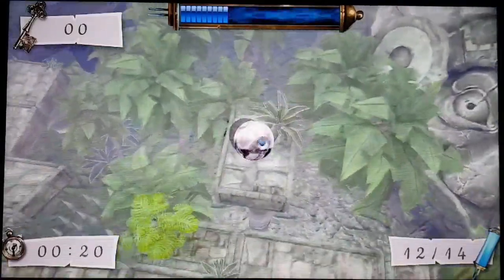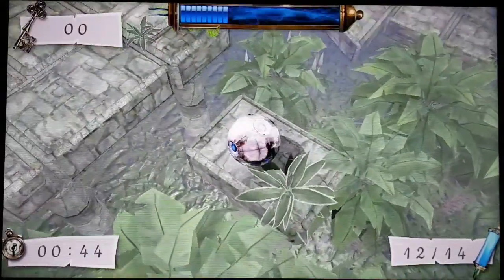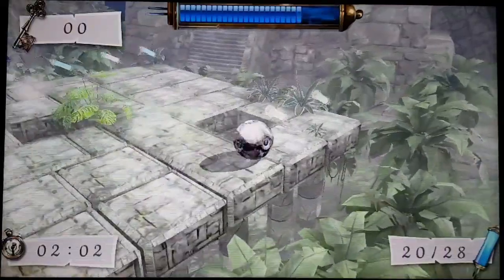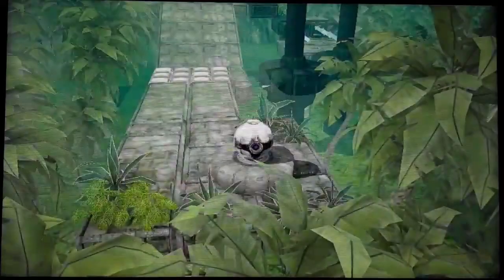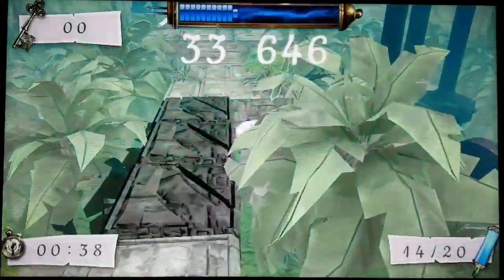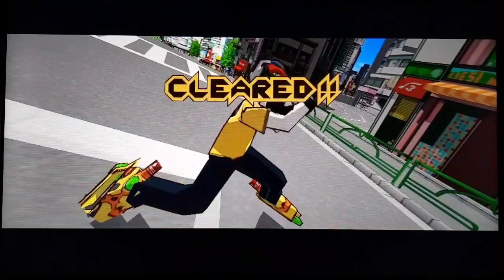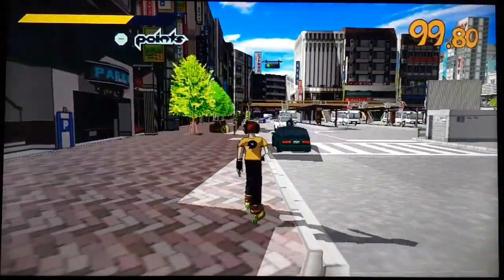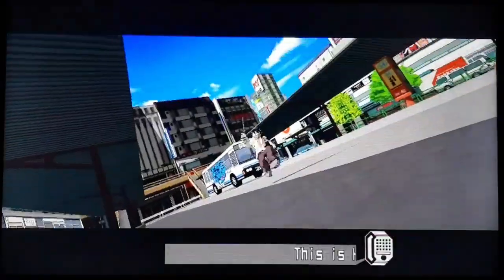Sony Psvita 2 play ons 1 video Josh's pick and my pick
But this time myself and josh take another look at the psvita.
I will pick the first game for josh to play and josh will pick the other himself to play.
So what will josh think of them  ?
This will be once again using the vita hack to use the vita over a tv .